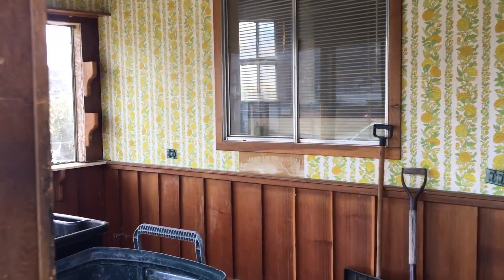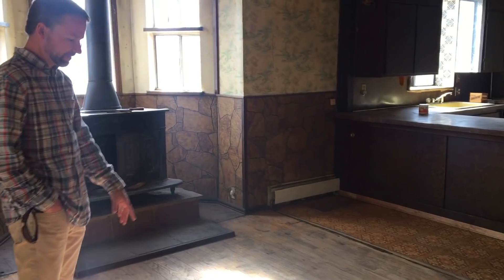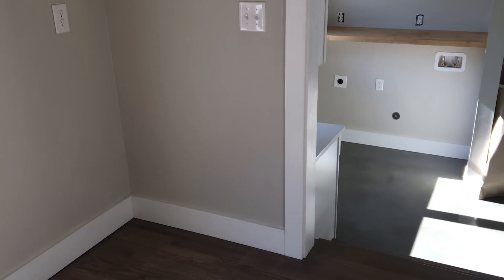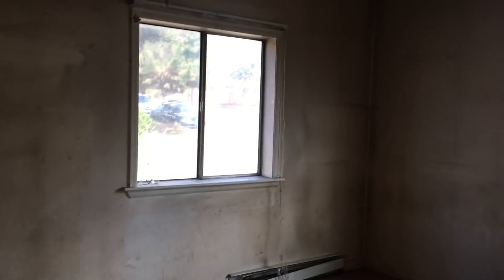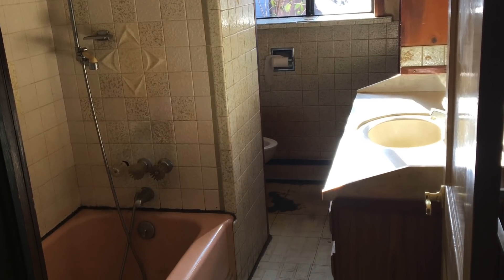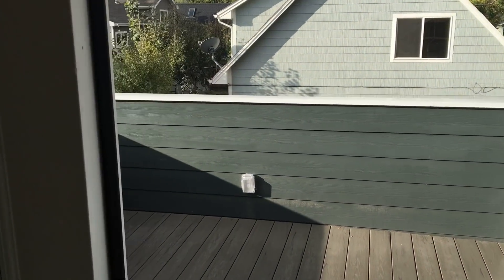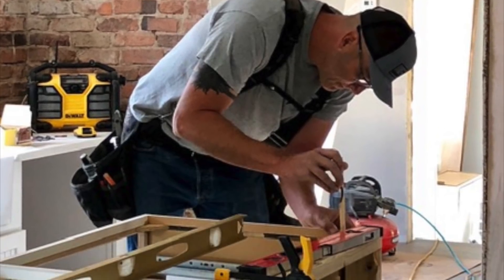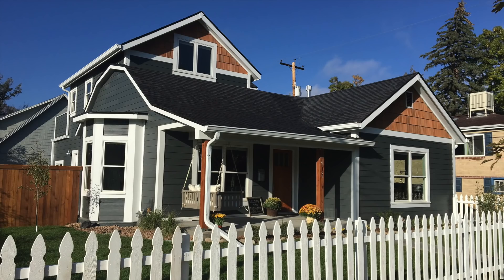Foxer-Upper The Grand Reveal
This is part 4 in our story of restoring an 1800's home in Golden Colorado.  For more info on our story, or for info on other opportunities in Golden, visit our blog for the whole process, or feel free to reach out to Jeff Fox at .